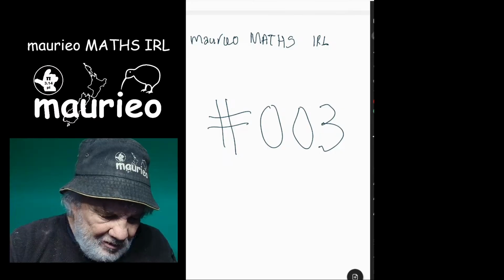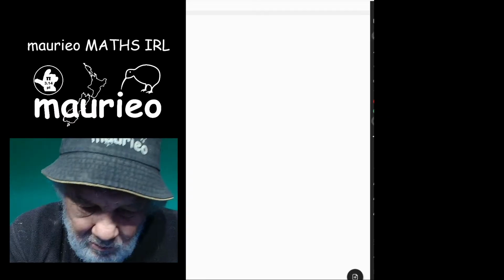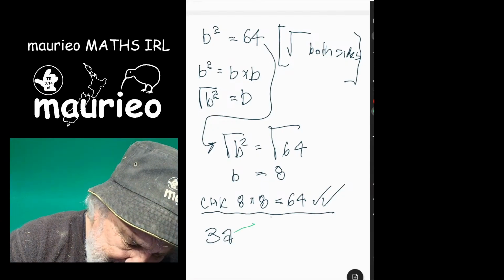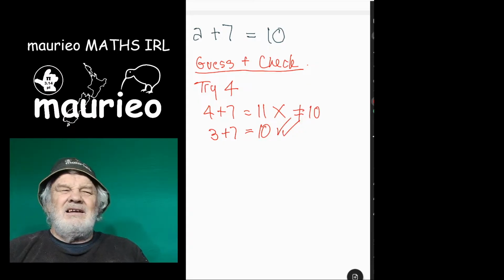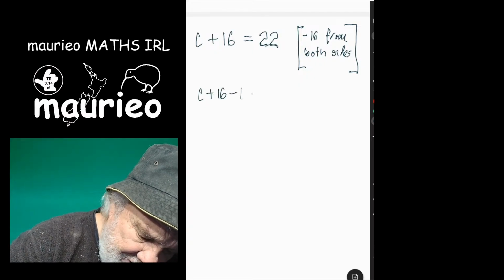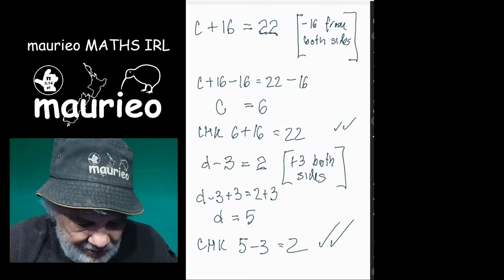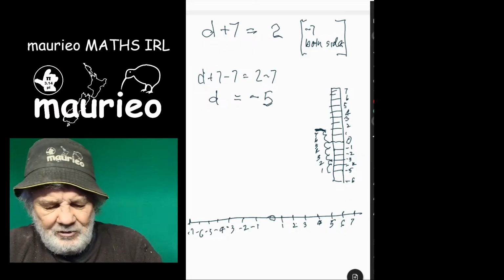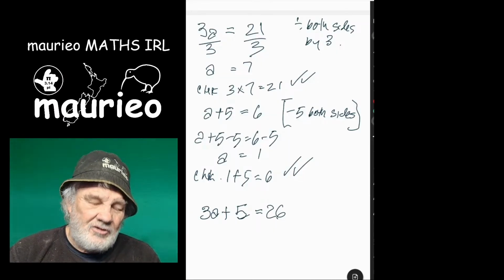MATHS IRL #003 SIMPLE LINEAR EQUATIONS